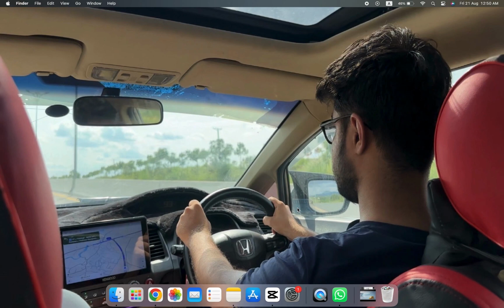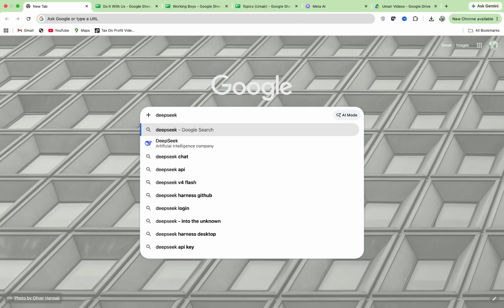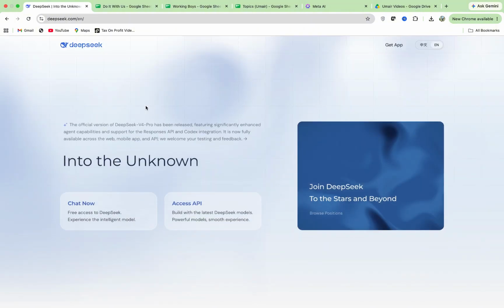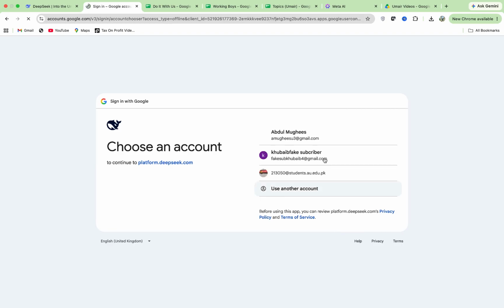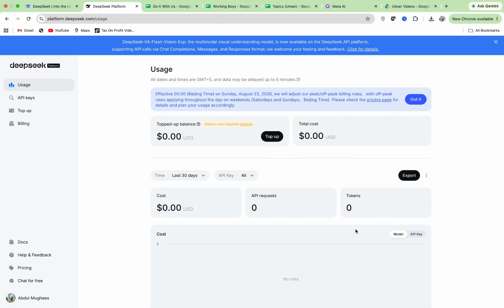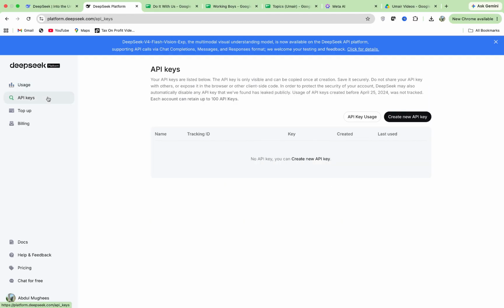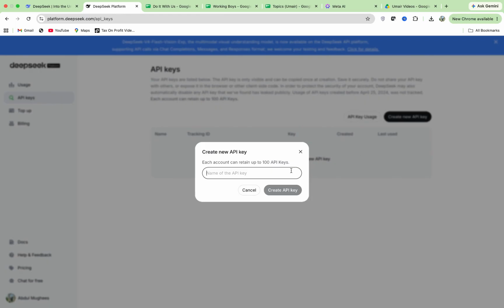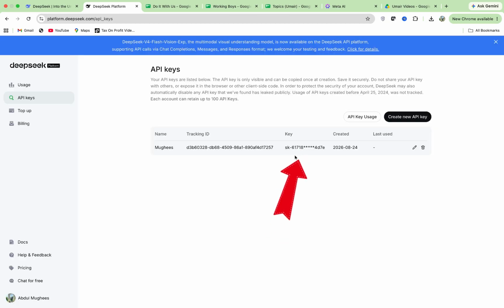How to Get DeepSeek API Key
Learn how to get a DeepSeek API key using the exact method shown in this tutorial. In this video, I show how to sign up for an account, navigate to the API section, and generate your own key step by step so you can start using it right away.

Don't worry, this process is simple and beginner-friendly. Just follow along, and by the end you'll have your API key ready to use, so stick around till the end.